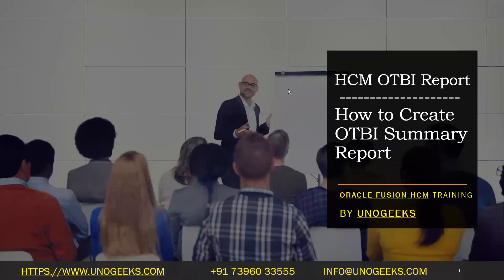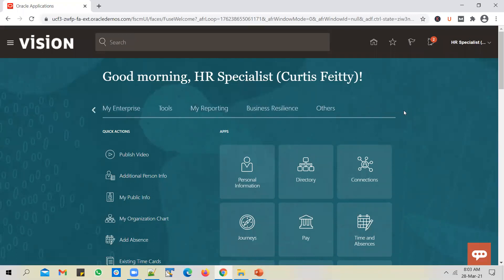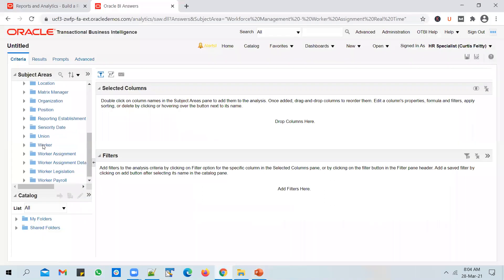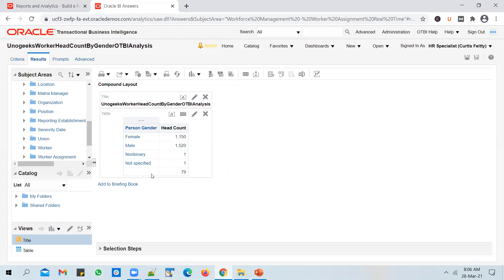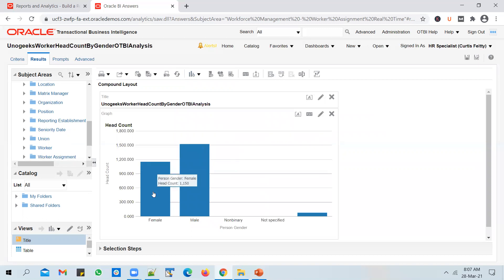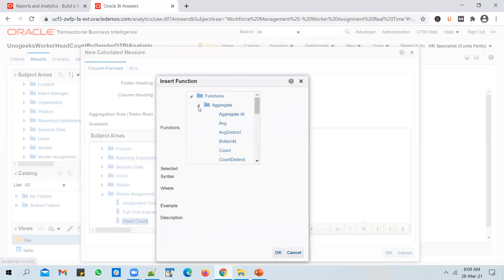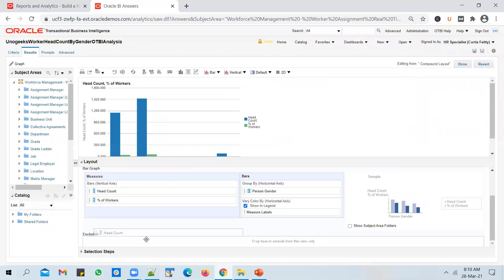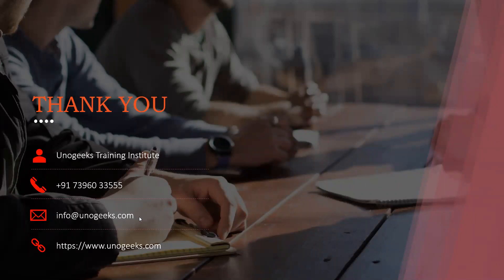Oracle Fusion Technical Training | Oracle Fusion Technical Tutorials | Create OTBI Summary Report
How to Create OTBI Summary Report